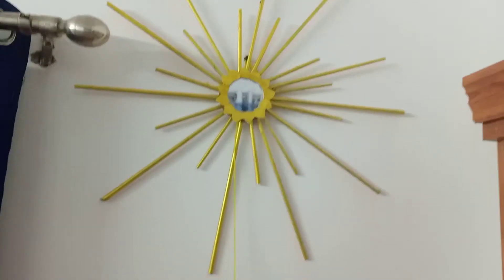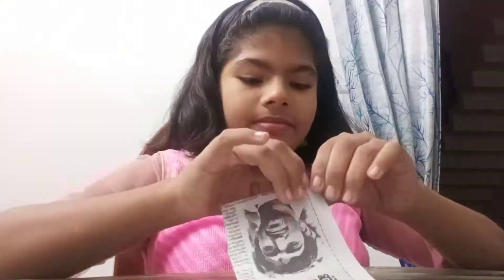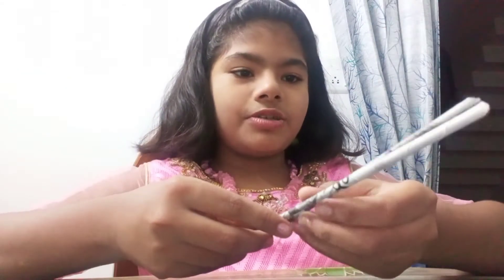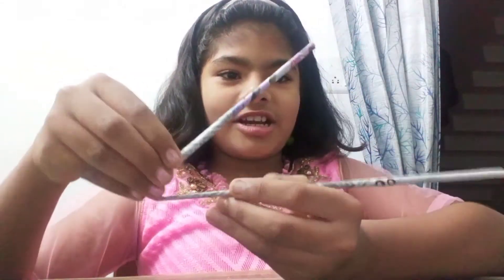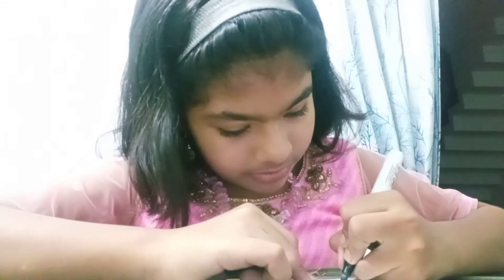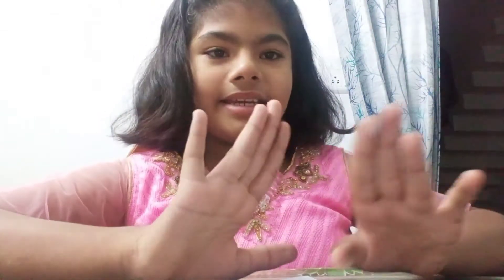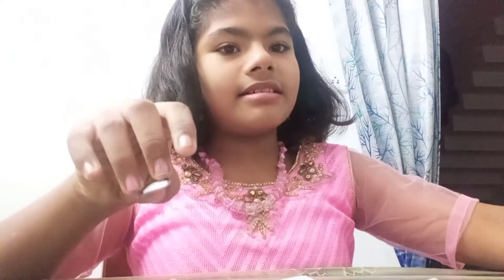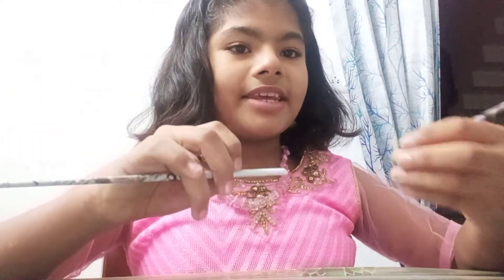Wall Hanging mirror son 🌞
creative wold Michelle's creations